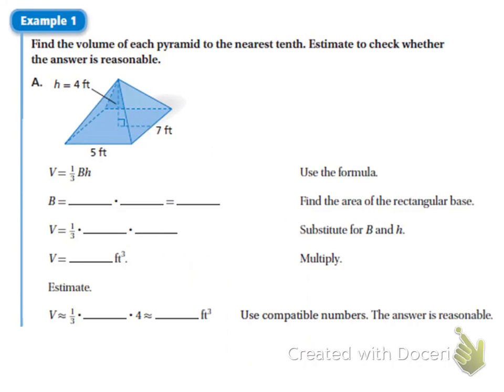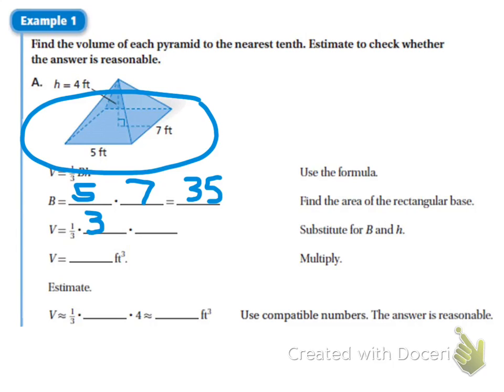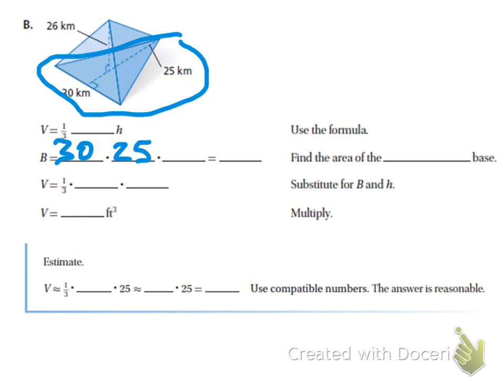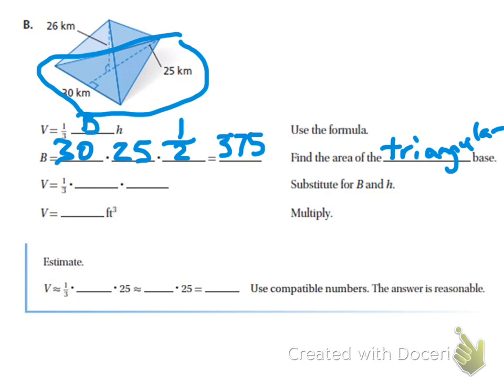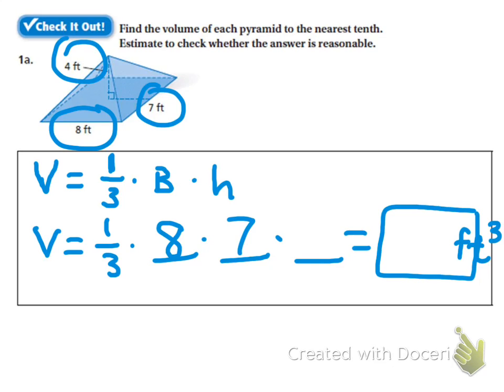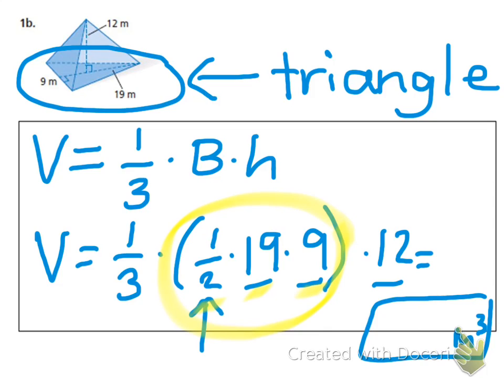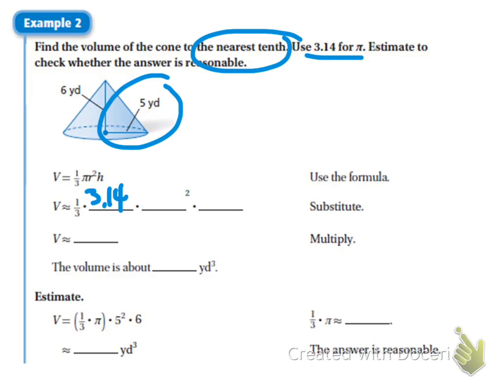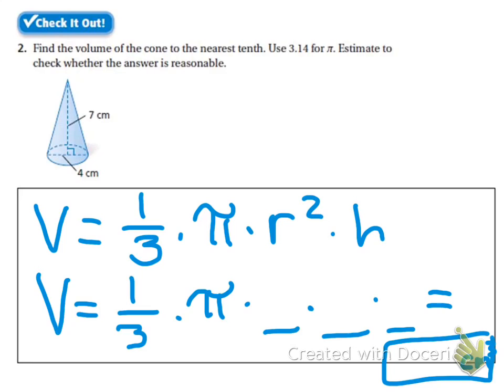Course 2 Chapter 8 Lesson 9 Block 3